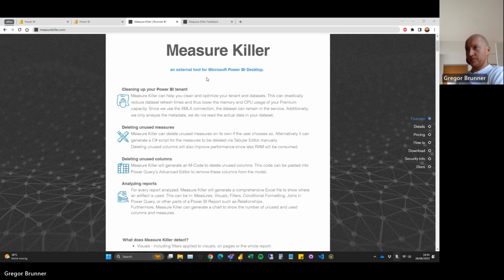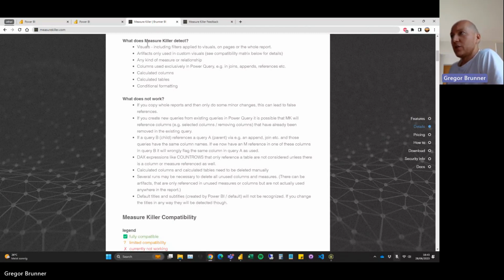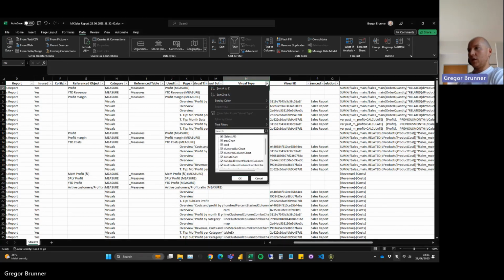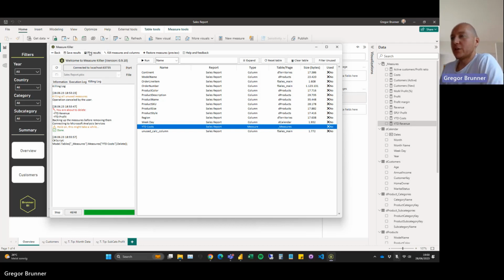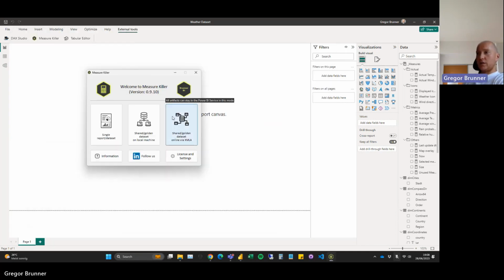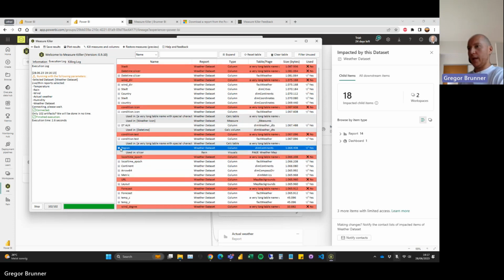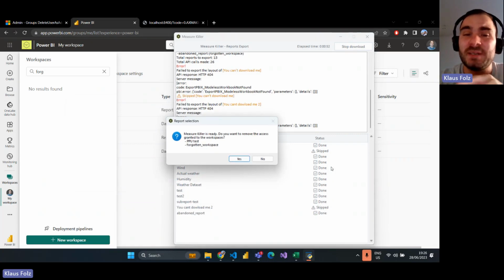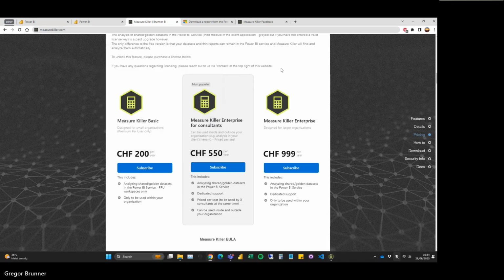20230628 - Measure Killer for Power BI (Gregor Brunner)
Held as a virtual user group meeting through Teams on Wednesday June 28th 2023.

Measure Killer for Power BI
Gregor Brunner

Session:
“Measure Killer” is a new External Tool for MS Power BI that helps you clean up your Power BI tenant by identifying unused artifacts in your datasets.

In this session we will show you what the most use cases are and the biggest features of MK.

Thanks to great feedback from the Power BI community we are developing it further and adding more features.

Currently, you can identify unused columns and measures and “kill” them using Measure Killer.
Additionally, you will get a nice overview of how large (storage) your unused columns are.

Measure Killer can also generate two Excel reports that will give you detailed information on where and which artifacts (columns, measures) of your report are used.

Since version 0.9 Measure Killer can also analyze shared datasets (and thus live/thin reports)

Speaker:
Gregor Brunner is 34 years old, has a background in Economics but moved into Business Intelligence in 2016. Originally from Austria, he moved to Switzerland in 2020 and started Brunner BI, a boutique IT company that specializes in Microsoft Power BI development and consulting.